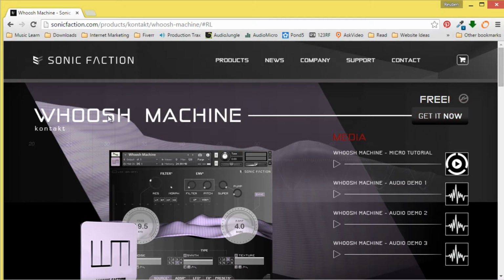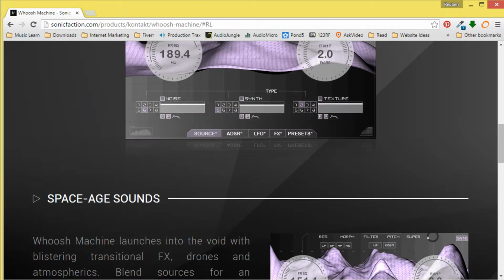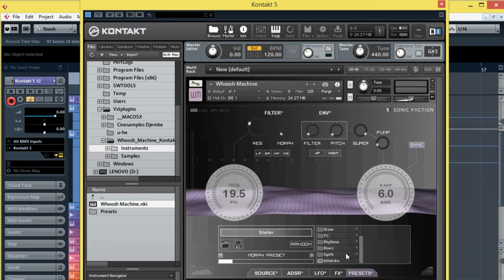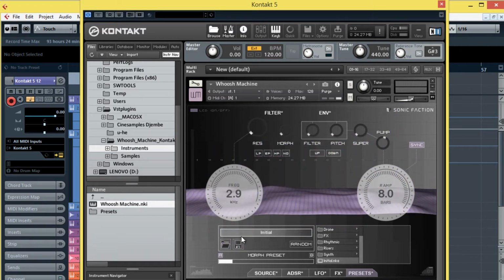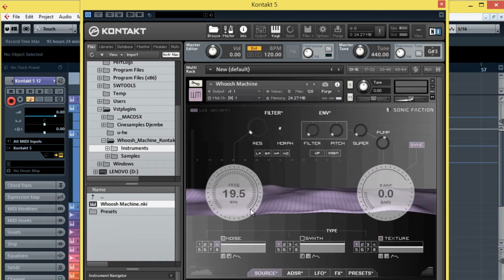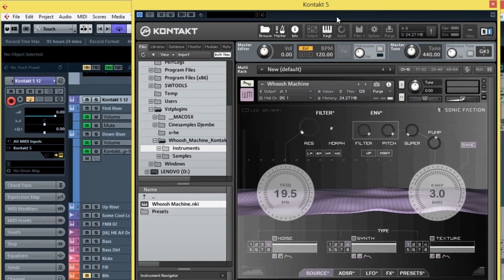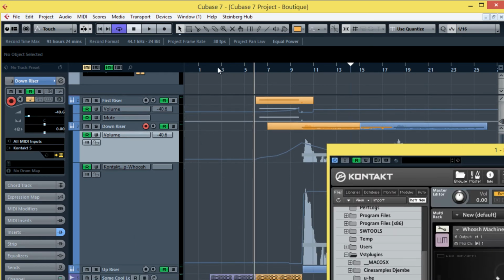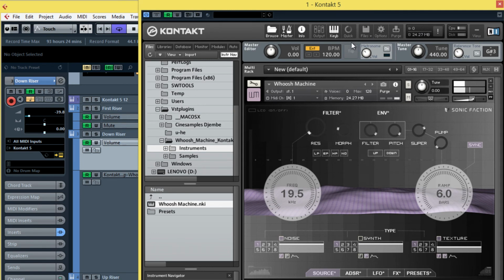Whoosh Machine VST Review & Free Download - Audio Mentor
The Whoosh Machine review with sample music. Whoosh Machine is a instrument that creates risers and downrisers used in EDM and electronic music.

It's pretty amazing to be able to create risers and down risers so easily. Basically you don't even have to learn how to create risers in your DAW anymore.

Read the full post, listen to it and download it

Also really excited to have launched my latest course on making money in the studio. This course compiles business skills and my experience being in the studio as a music producer for over 8 years. Here's a link to it with a discount